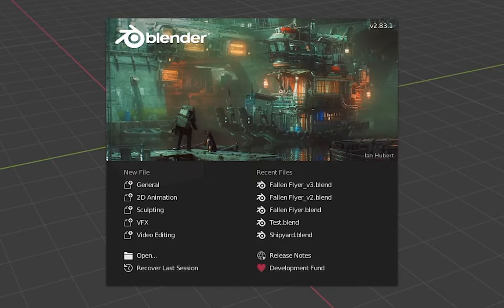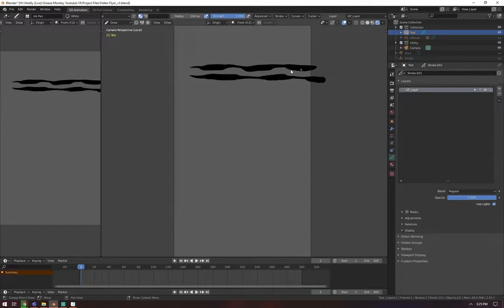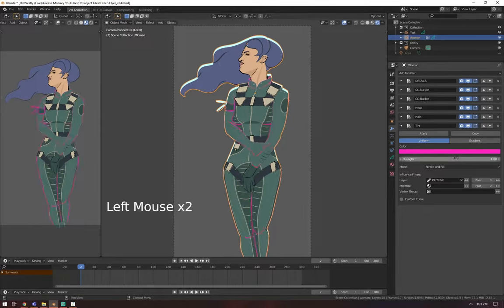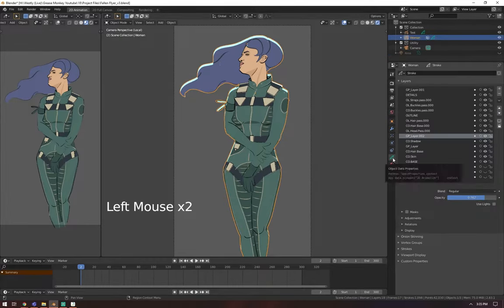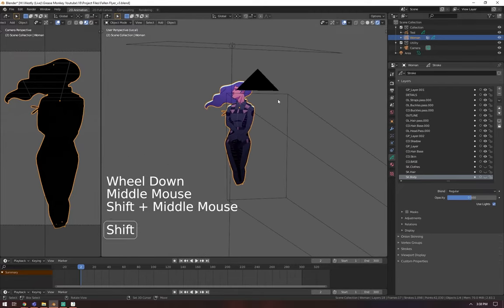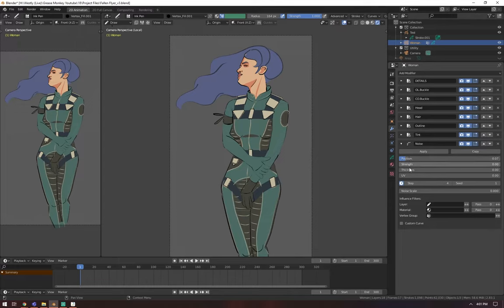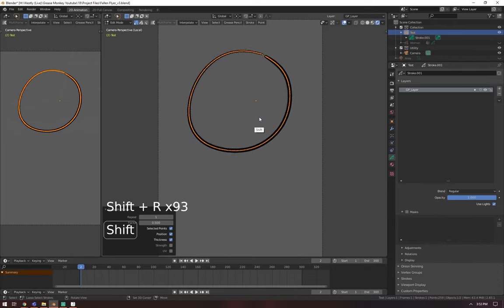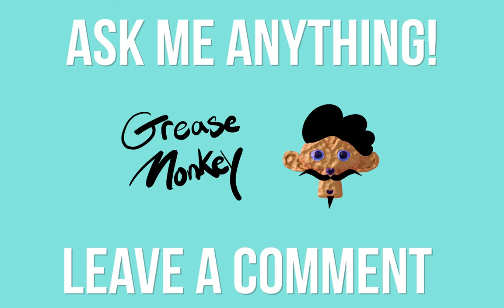5 Blender GREASE Pencil Tips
Hey guys, just some random tips I gathered while making an artwork.